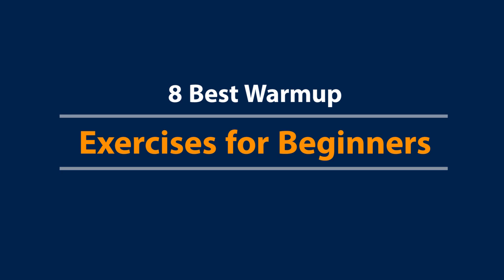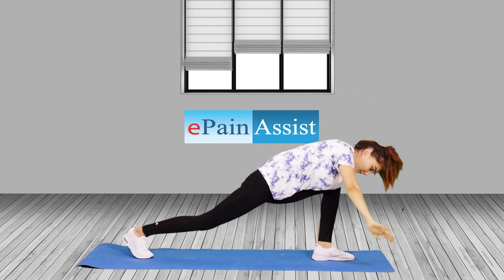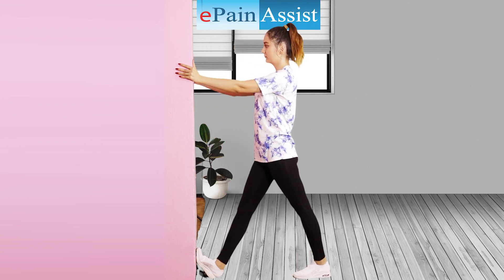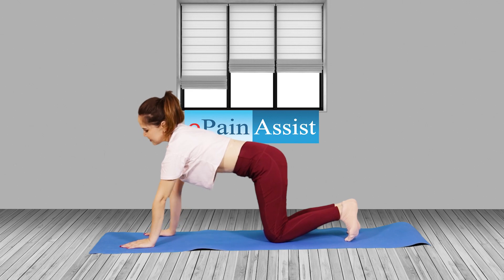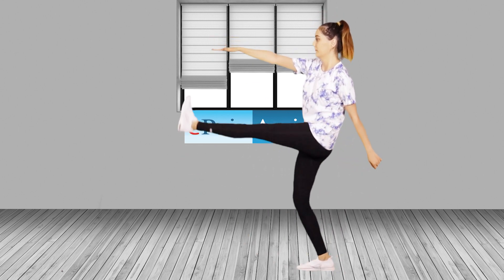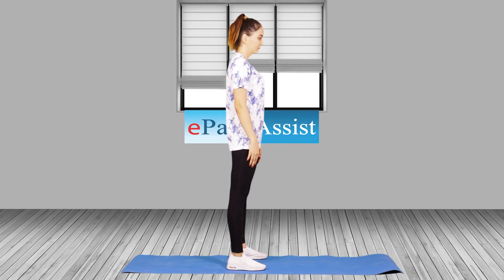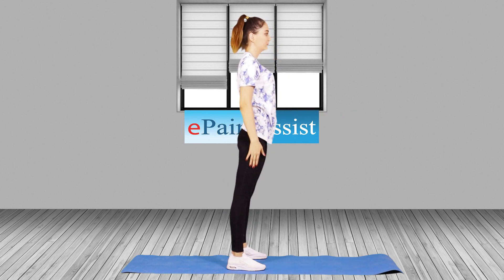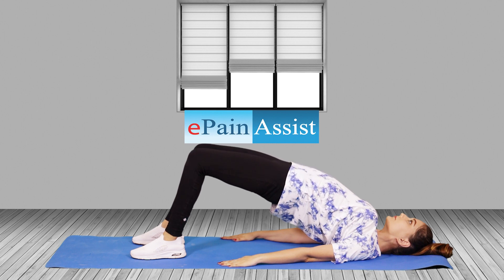8 Best Warm Up Stretch Exercises for Beginners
Warm up stretch exercises for Beginners:
1. Lunge with a Twist:
• Stand straight and spread your feet hip-width apart. Take a long step forward with left foot and bend your knees to 90 degrees. Keep right leg straight.
• Bend down your upper body and place both hands on either side of left foot on the floor. Now slowly twist your upper body to the left and also raise your left hand towards the ceiling.
• Return to starting position and repeat on the right leg.
Benefits: Spinal rotation helps release tension in the soft tissue around the spine, improves spinal range of motion, and increases our general mobility of the upper body. Spinal twists stimulates circulation in the muscles, fascia, and organs of the abdomen and thorax. This exercise also helps improve digestion.

2. Triangle Stretch
• Stand straight and spread your feet wider than hip-width apart. Keep left toes straight and slowly rotate right thigh out until right toes point to the side.
• Now slowly bring your right palm on the floor placing it adjacent to your right feet while pointing the left hand towards the ceiling.
Benefits:
This exercise improves body balance and increases stability. This exercise also activates your core.
It is a great exercise to stretch and lengthen the spine. ...
Stimulates your organs.
Improves spinal range of motion
3. Wall calf stretch
• Stand straight facing a wall. Place the right toes few inches up on the wall and right heel on the floor. Place your left feet backward and shift your weight to left leg and place your hands on the wall for support.
• Slowly lean toward the wall to feel the stretch in your calf. Gently push into left leg to intensify the stretch. Hold, then repeat on the other leg.
Benefits:
Stretches the calf muscles.
Provides relief from calf muscle.
Strengthen the calf muscles.
4. Child’s Pose
• Start with kneeling down and sit on your knees while resting the buttocks against your heels.
• Slowly bend your upper body down while keeping your both hands straight on the floor in front of you.
• Try to rest your forehead on the floor while your hands are kept straight in front.
• For deeper stretch of your back muscles, try to stretch your hands as far as you can without lifting the buttocks.
Benefits: Stretches your back muscles, improves circulation, and reduces stress. It is also useful in reducing the back, shoulder, and neck tension.
5. Walking toe touch
6. Walking knee hug
7. Squat
8. Bridge Pose